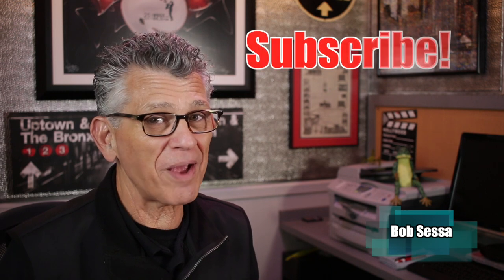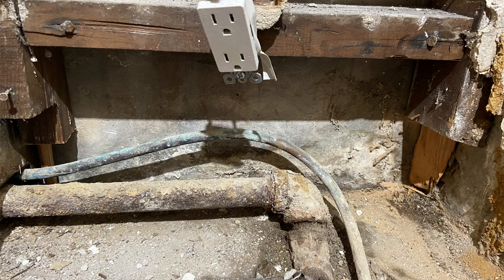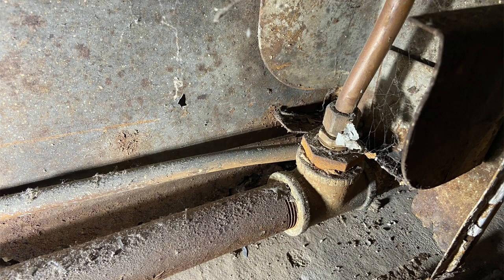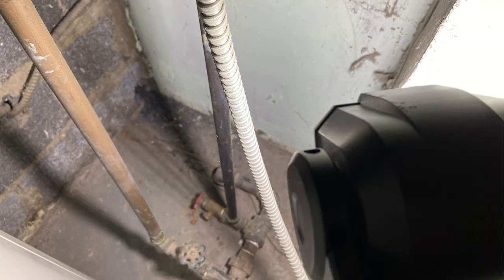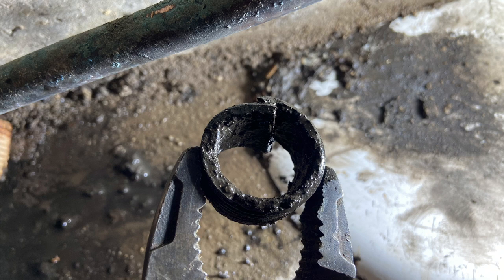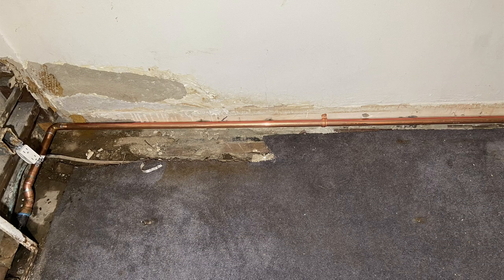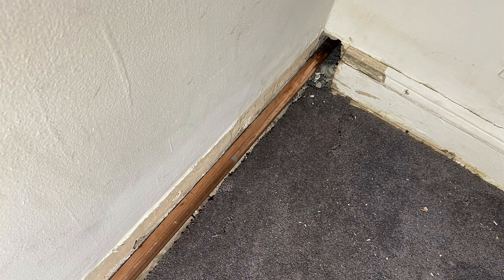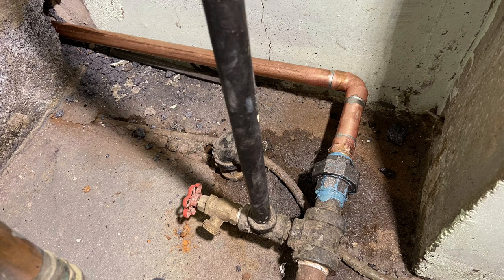Underground Steam Pipe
Underground Steam Pipe? More commonly referred to as steam return pipes that are found in all homes with steam heating systems. In most cases, they're made of black steel pipe and when buried underground eventually leak.

I got the call from a long-time customer who was renovating a walk-in apartment in her home which was unoccupied for years. As her handyman was prepping the walls for paint, he discovered excessive dampness at the front right living room wall.

Thinking it was moisture leaching in from the exterior brick, he probed further and discovered steam percolating up from the ground. That's when she called me to investigate further. Sure enough, it turned out to be an underground steam pipe (return pipe) that was rotted and leaking.

Check out the process of abandoning the leaking return pipe and installing a new copper return pipe from the front wall back and into the boiler room. A very common repair for the homes in my service area of Brooklyn, N.Y. Enjoy!

Happy Plumbing,
Bob.

Milwaukee Tools Used on this Job:

Milwaukee 2719-20 M18 FUEL Hackzall (Bare Tool), Red, Black,

Milwaukee 2626-20 M18 18V Lithium-Ion Cordless 18,000 OPM Orbiting Multi-Tool with Woodcutting Blades and Sanding Pad with Sheets Included (Battery Not Included, Power Tool Only)

Milwaukee Electric Tools MLW2504-20 M12 Fuel 1/2" Hammer Drill (Bare)

Blades:

Imperial Blades IBOAT360-2 One Fit 1-3/8" Carbide Extreme Storm Titanium Metal Blade, 2PC, Multi

Lenox Tools Metal Cutting Reciprocating Saw Blade with Power Blast Technology, Bi-Metal, 6-inch, 24 TPI, 5/PK (20568624R)

Sealing Compounds:

Block(TM) - Screw Cap With Brush

2 Pack- Milrose 70885 Blue Monster 1/2" x 1429' Blue Teflon Tape

All material provided within this website is for informational, educational, & entertainment purposes only. Some of these projects, materials, and techniques may not be appropriate for all ages or skill levels. The plumbing instruction used here is used to simply breakdown jobs into their simplest steps. Please use a clear mind and use all safety precautions following the tutorials provided by this site.

 I do not make any claims of the safety of the projects, techniques, or resources listed on this site and will not take responsibility for what you do with the information provided by this site.

With different codes around the world and constantly changing standards, regulations, and rules, it is the sole responsibility of the viewer to educate themselves on their local requirements before undertaking any sort of project. That being said Bob's Plumbing Videos cannot claim liability with all applicable laws, rules, codes, and regulations for a project. Be safe, have fun with your plumbing repairs, and ALWAYS stay informed with your local building code.